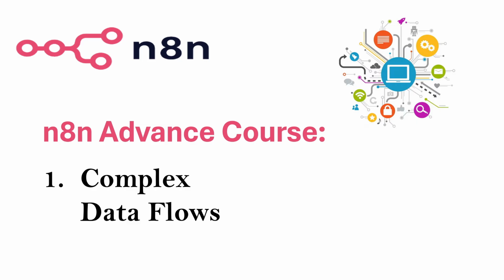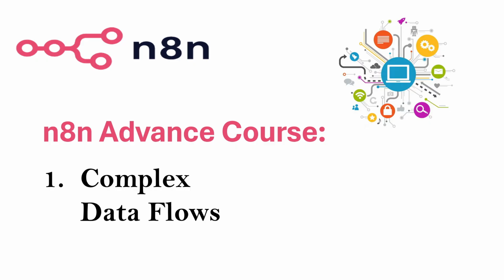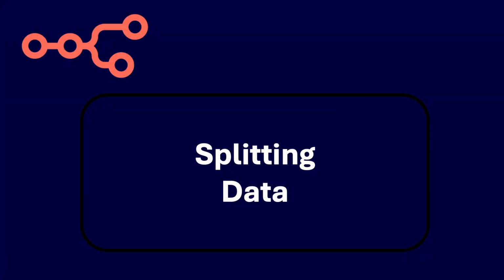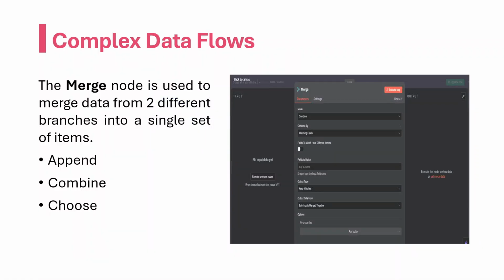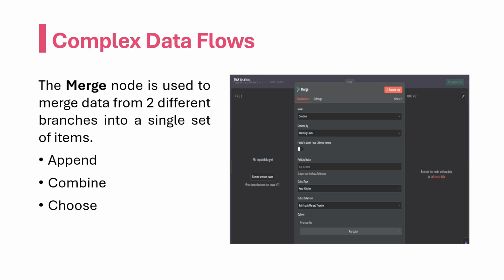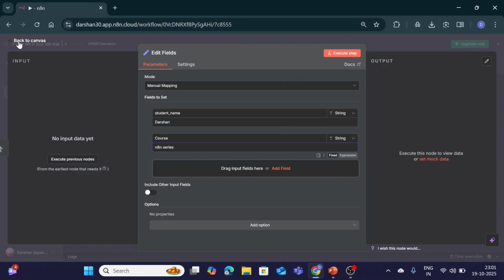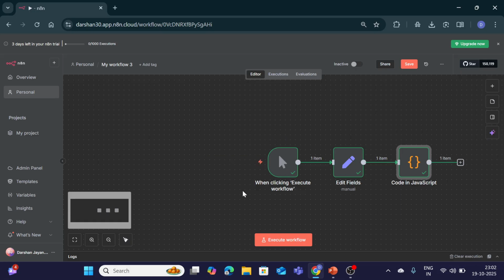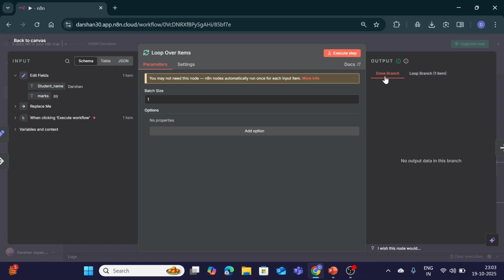n8n Automation Advanced course || Complex Data Flows in Simple || S3cloudhub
Welcome to S3 CloudHub! 🚀

In this advanced n8n automation video, we dive deep into Complex Data Flows — a critical skill for building scalable and intelligent workflows.
If your automations involve multiple data sources, branching logic, or heavy transformations, this session is for you.

In this video, you will learn:
✅ What complex data flows are in n8n
✅ How to structure multi-step workflows
✅ Using nodes like Merge, Split In Batches, IF, and Function effectively
✅ Managing arrays, nested objects & dynamic data
✅ Best practices to avoid workflow failures and bottlenecks
✅ How to visualize and debug complex data movement

By the end, you’ll understand exactly how to build powerful, flexible, and production-ready data flows inside n8n.